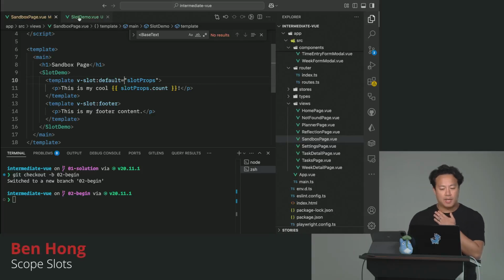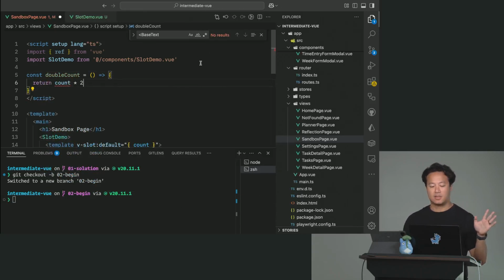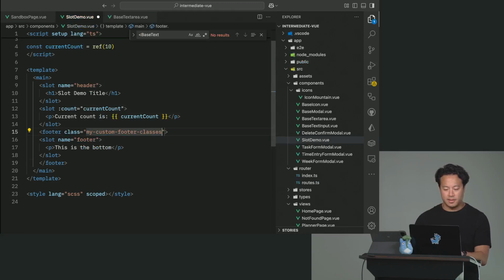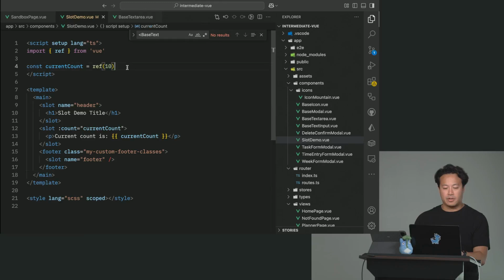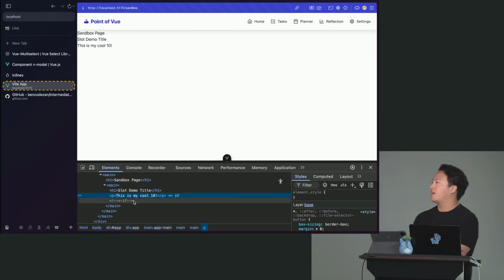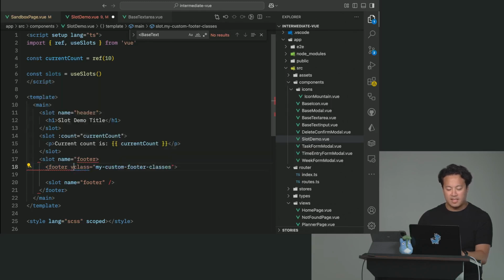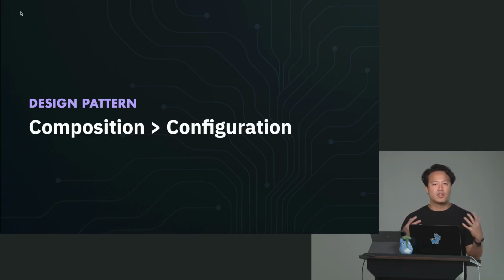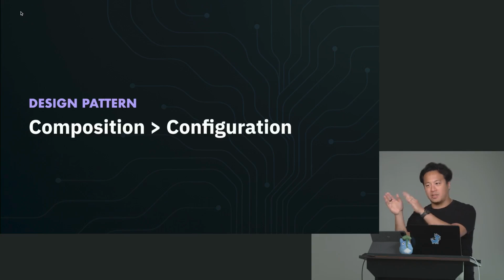6 - Scope Slots